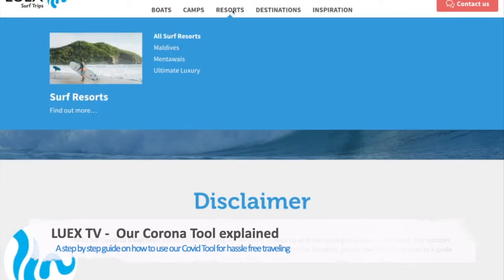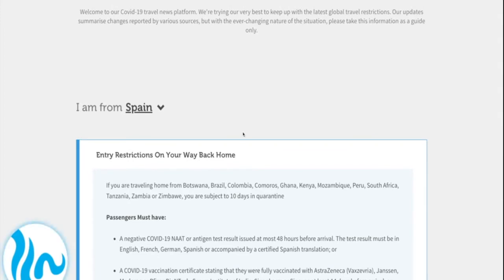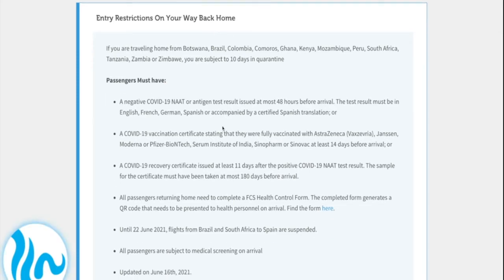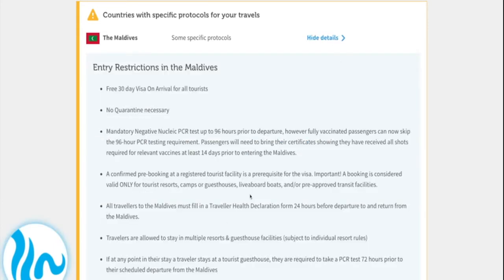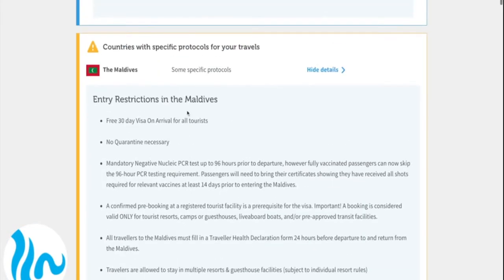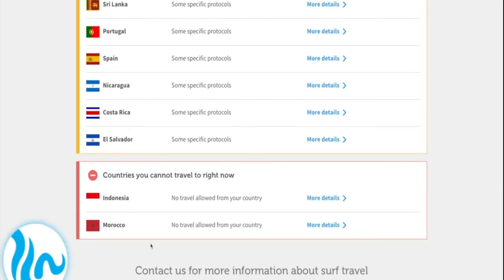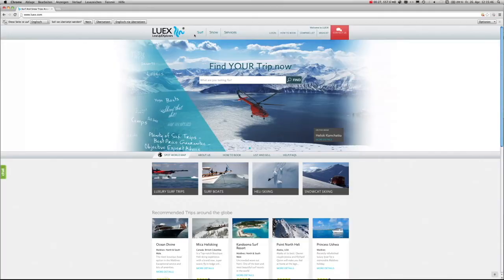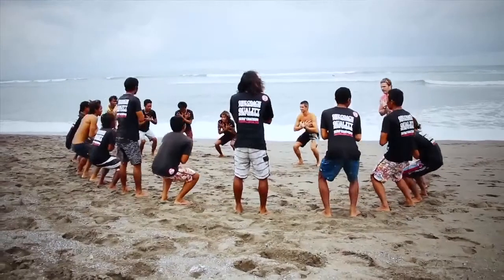LUEX TV | Covid Tool Explained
Traveling is weird right now. Different countries require different restrictions and things seem to change daily. What worked yesterday isn't working today and what's needed today is old news tomorrow.

Confused much? We feel your pain and decided to do something about it. Our Covid tool is the only tool you'll ever need to plan your upcoming trip without any hassle.

Choose from a long list of your (and ours) favorite surf destinations and get a glimpse of the latest travel restrictions in just a few clicks.

Whether you are trying to make sense of the current restrictions for your destination of choice or need to figure out what you need for your trip back home - it's all there.

Our tool is updated weekly, cross-referencing everything the internet throws at us. Traveling might not be as easy as it used to be, but with our covid tool, it comes pretty darn close.